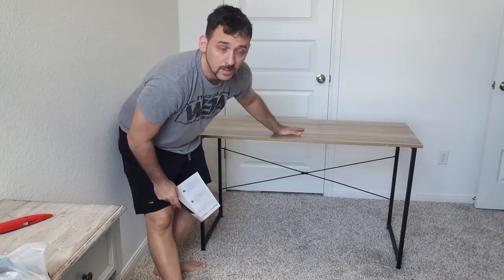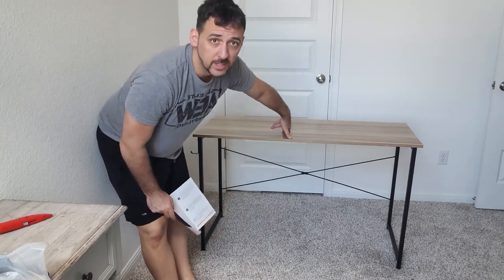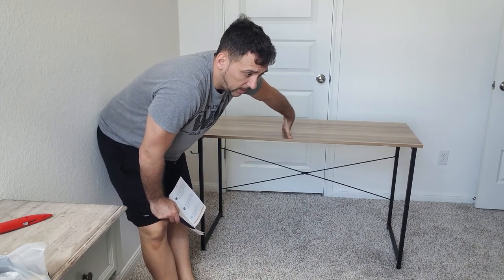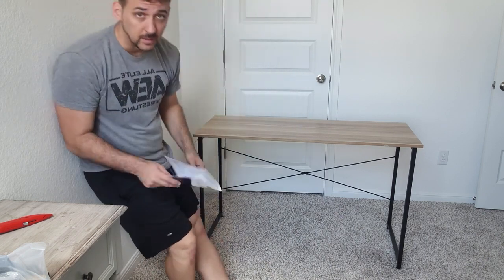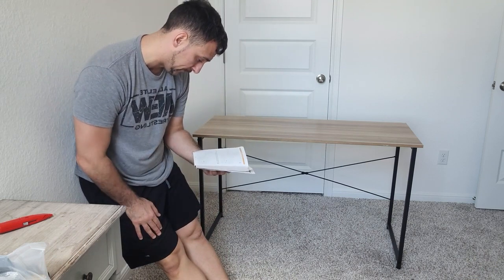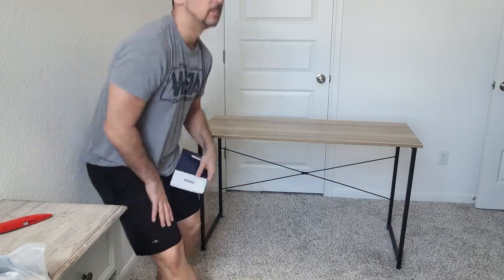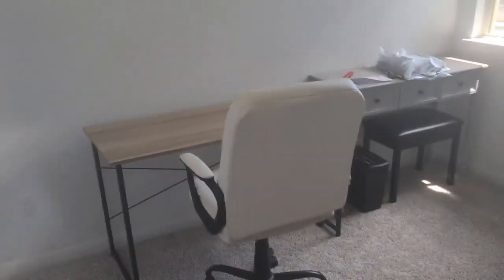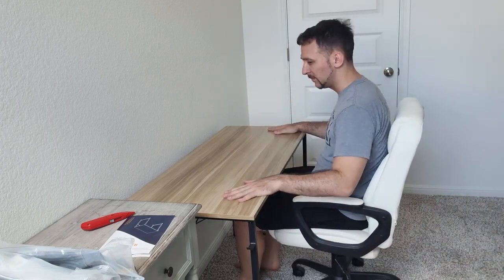Cliffgoat VLOG #6 - Putting Together A Simple Computer Desk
Use creator code MRPARKER in the item shop!